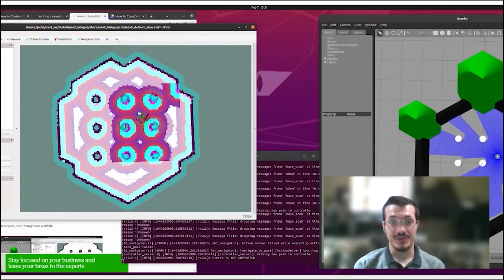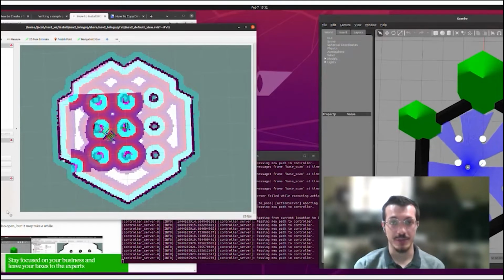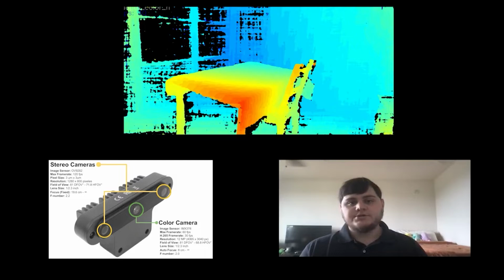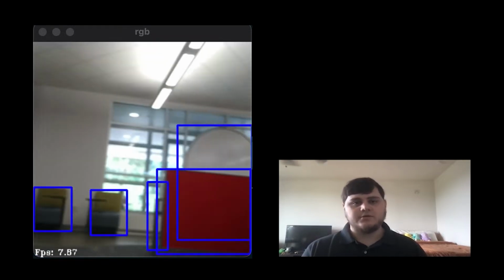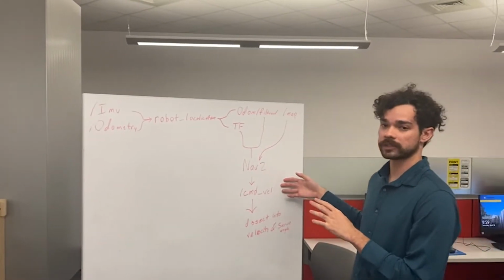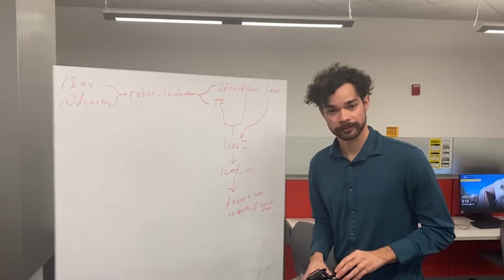Adiona (Aerojet Green) UCF SD Video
This is our Senior Design Submission video detailing our journey over the last two semesters.

Thank you UCF and Aerojet for allowing us this exciting collaborative opportunity.